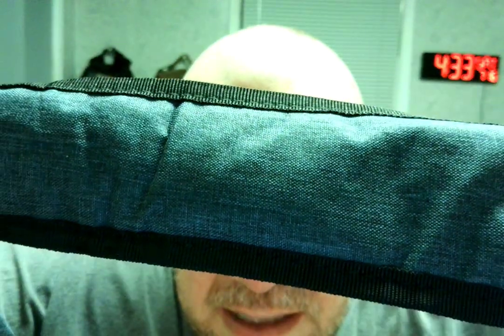Amazon Vine Voice reviewer Randall M. Rueff (K9RMR) works on reviewing items on 7-16-2022 A.D. (1)